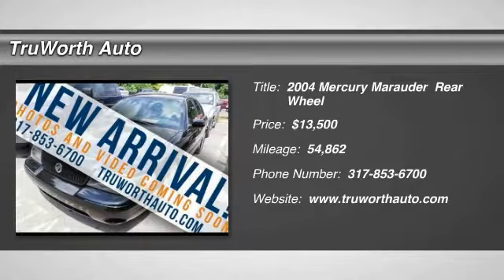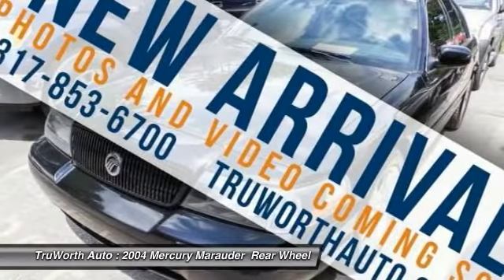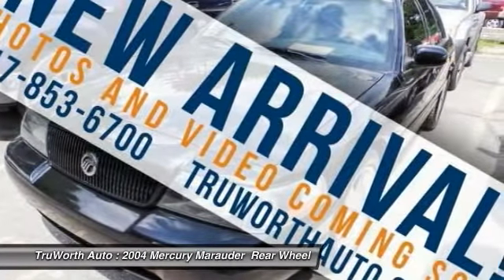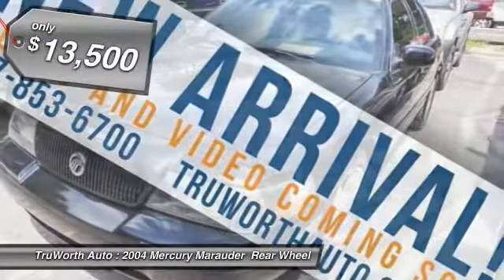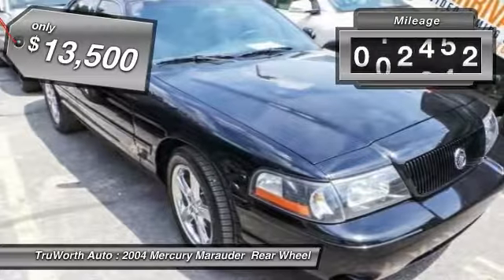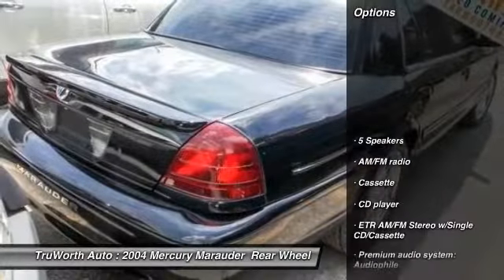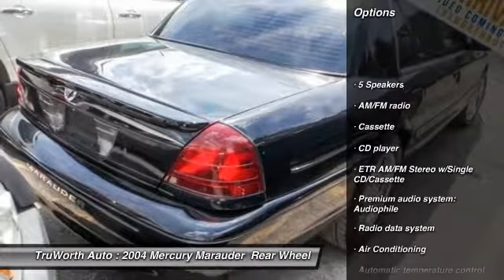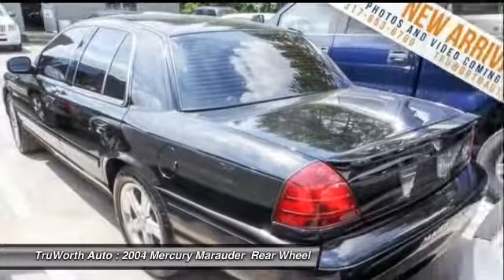2004 Mercury Marauder Indianapolis IN P6925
TruWorth Auto
3006 E. 96th St.

NEW ARRIVAL!  This vehicle is NEW to TruWorth Auto and hasnt been through our Inspection Process.  A complete listing for this vehicle along with full Pictures and Video will be online soon.  All OPTIONS and FEATURES LISTED ARE SUBJECT TO CHANGE.  Every vehicle at TruWorth Auto is hand bought by a highly qualified buyer with years of experience.  The vehicle then undergoes a rigorous inspection and reconditioning process resulting in a mechanically sound, cosmetically nice vehicle. brbrOur business model is based off of SPEED and EFFICIENCY along with a transparent, educational experience.  We price our vehicles to SELL in a unusually SHORT time period.  To ensure we have speedy transactions, our ONE price, BEST price selling model prices our vehicles below the current market.  We provide multiple ANALYTIC tools to allow you to cross-shop the current market